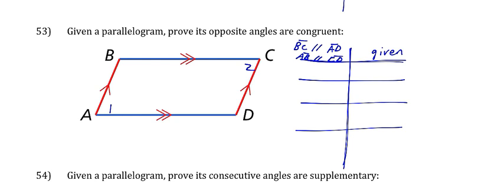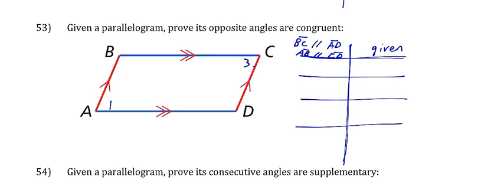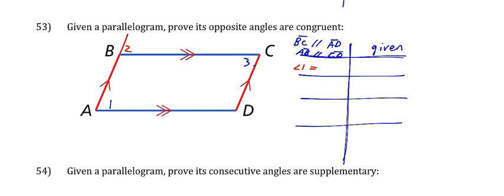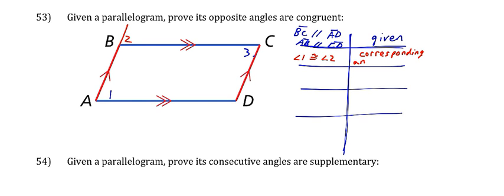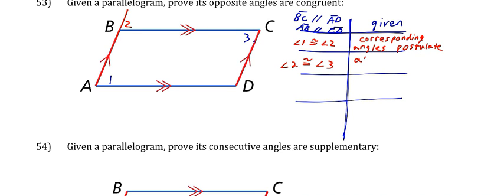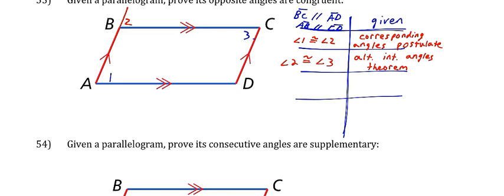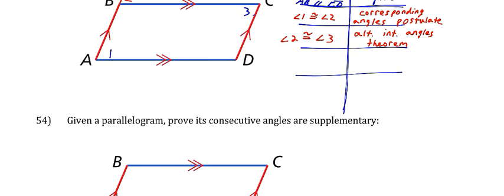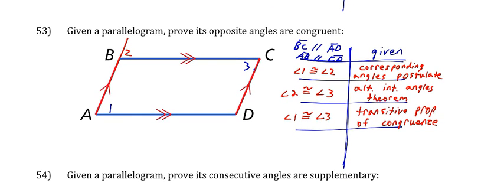GEO Semester Exam Review Problem 53